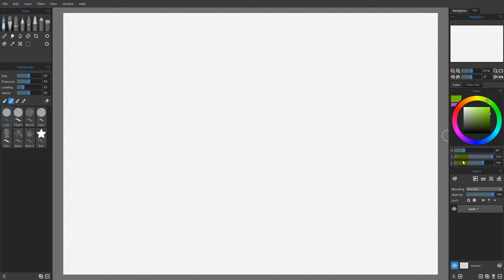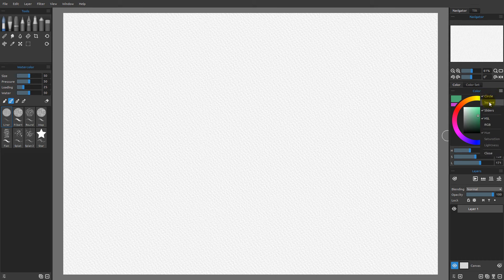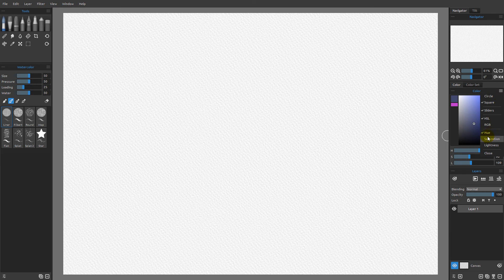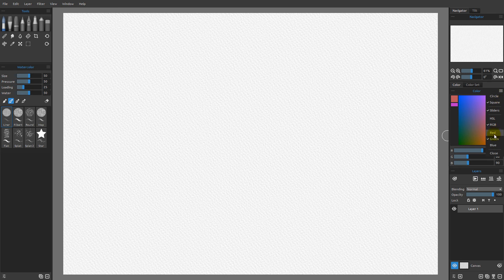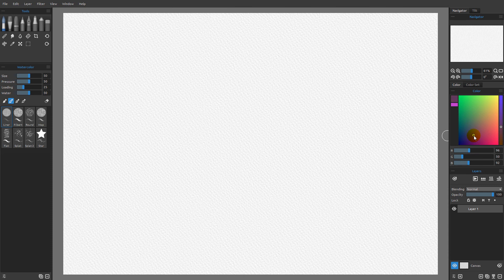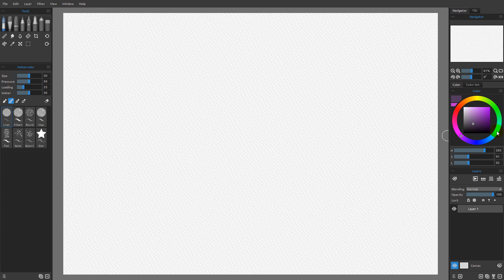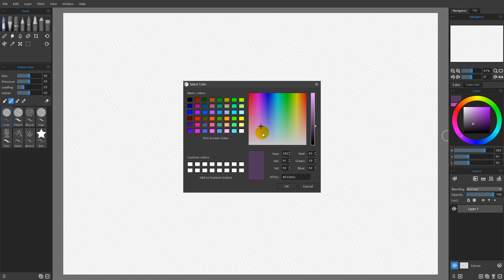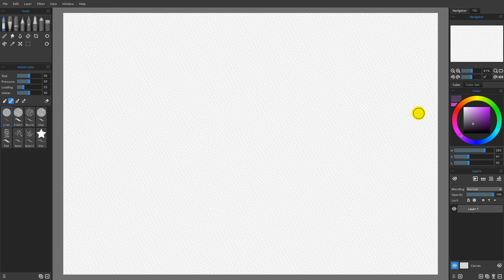Rebelle 3 Essentials #7: Color Panel and Sliders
In this video you'll learn about color options in Rebelle 3.
Jason Maranto explains how you can manipulate with Color Panel, its HSL and RGB modes and sliders.